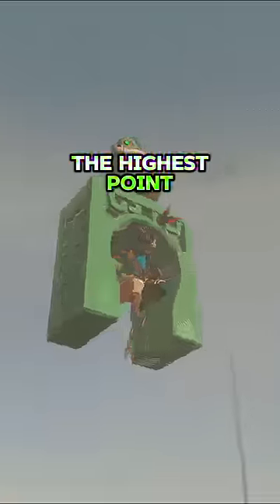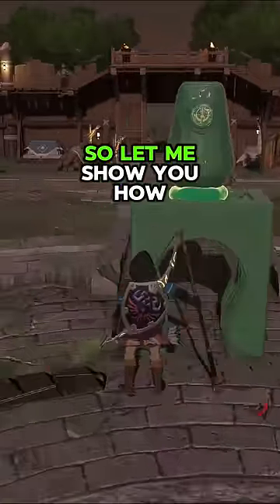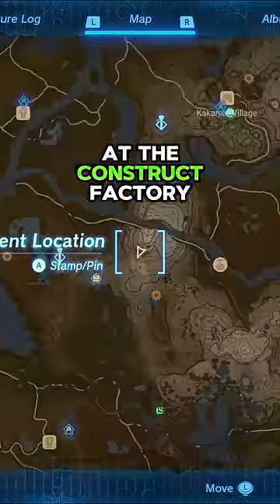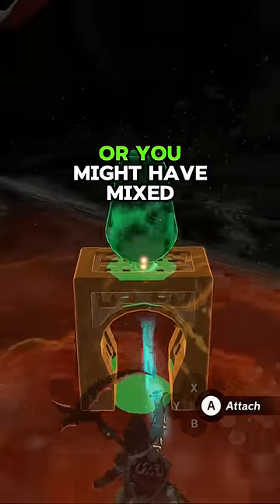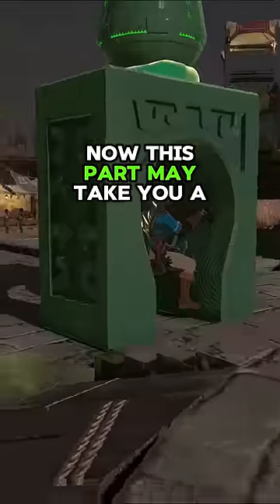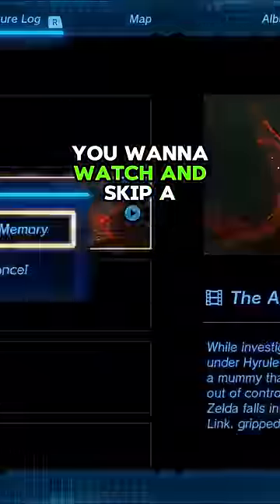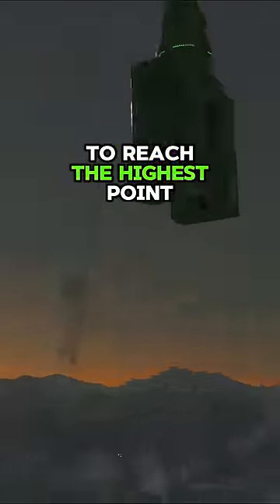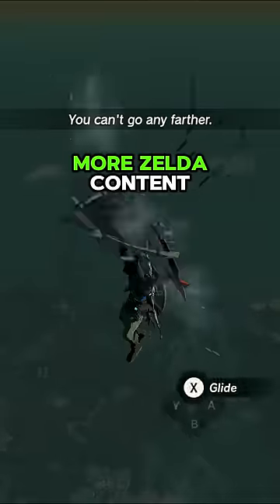The Fastest Way to Reach Max Height In Tears of the Kingdom! 🤯